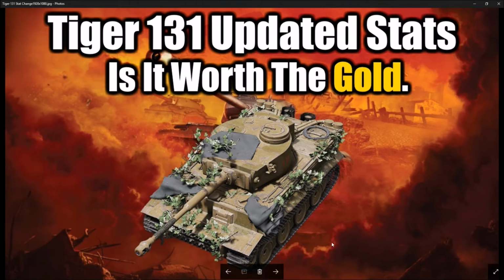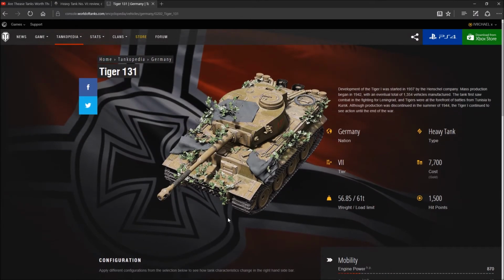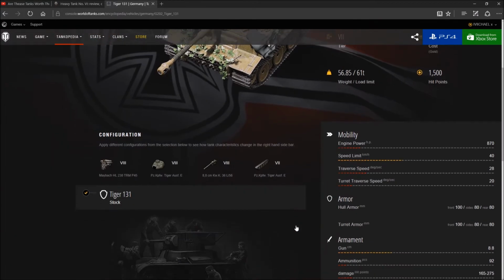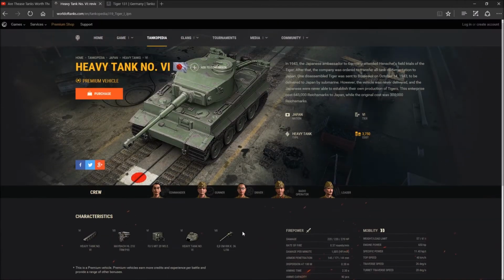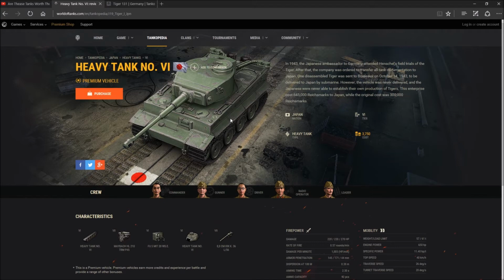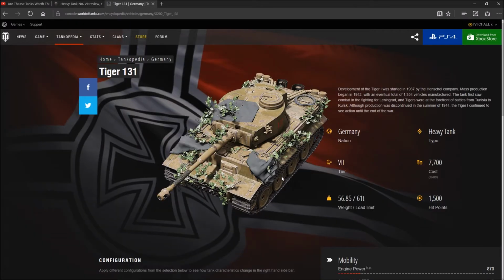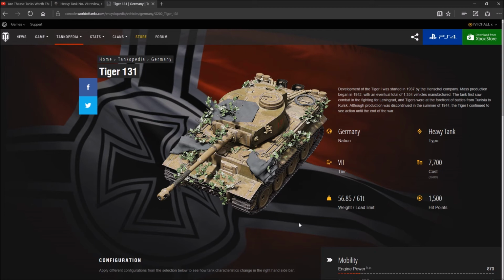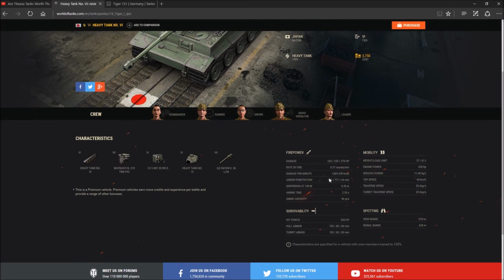Tiger 131 Updated Stats World Of Tanks Console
GPU: GeForce GTX 980 Ti
CPU: Intel(R) Core(TM) i7-4790K CPU @ 4.00GHz
Memory: 16 GB RAM (15.94 GB RAM usable)
Current resolution: 1920 x 1080, 144Hz
Operating system: Microsoft Windows 10 Home